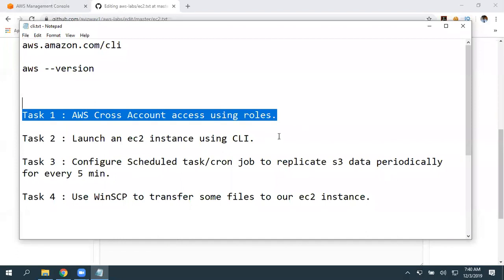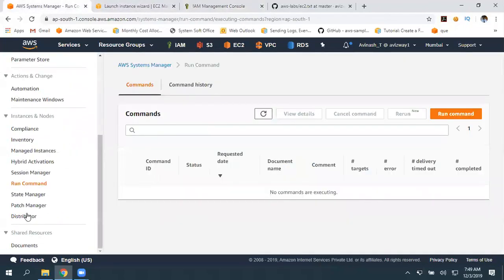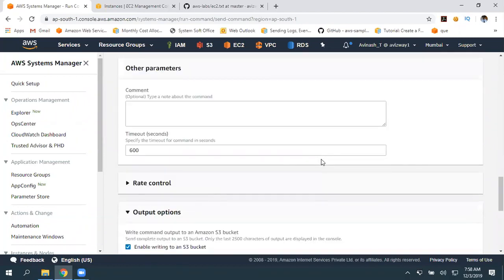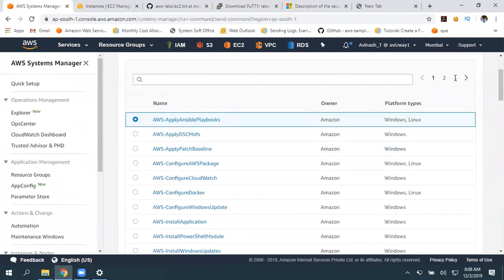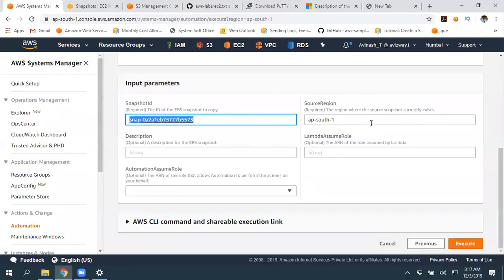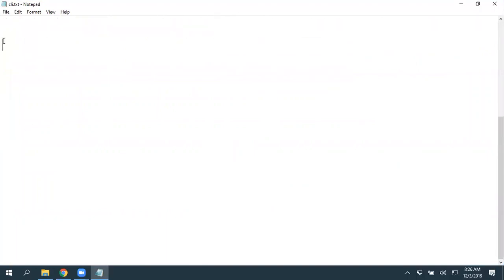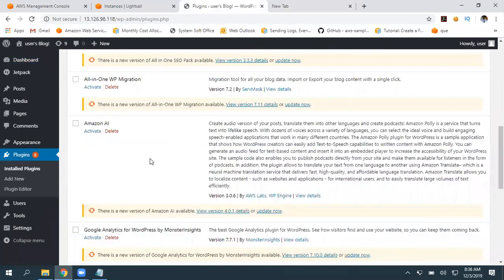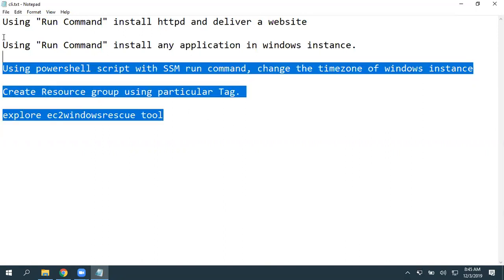23. Aws Templates | how to launch templets in aws | aws devops